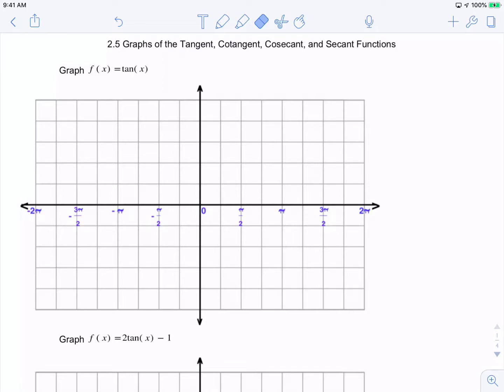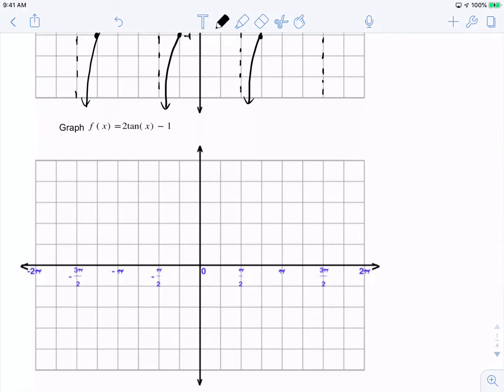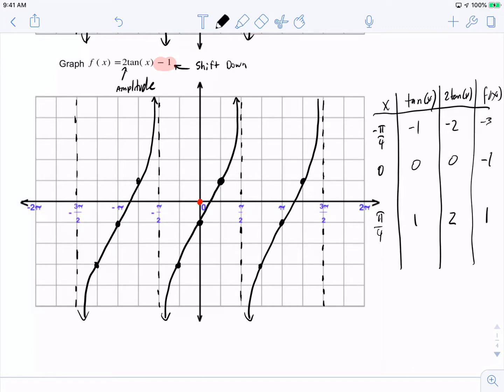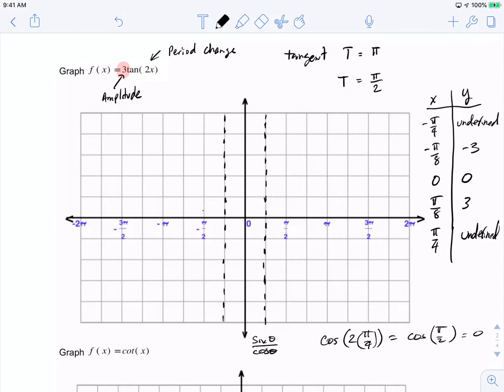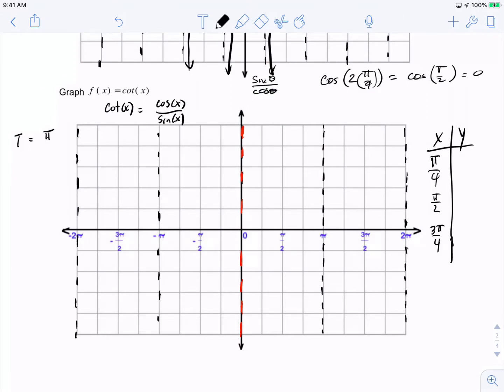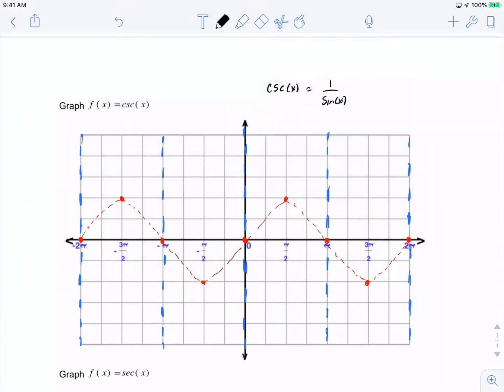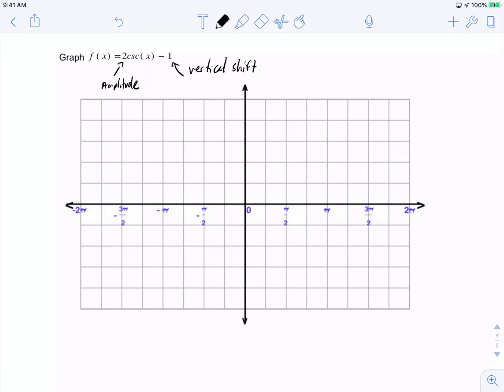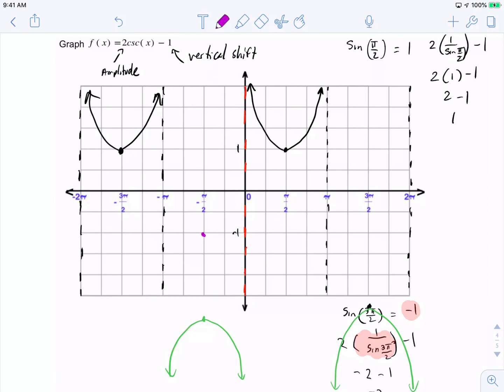2.5 Graphs of tan, cot, csc, and sec Functions